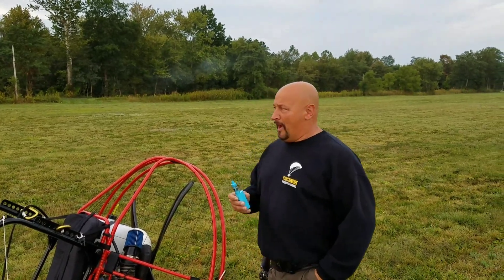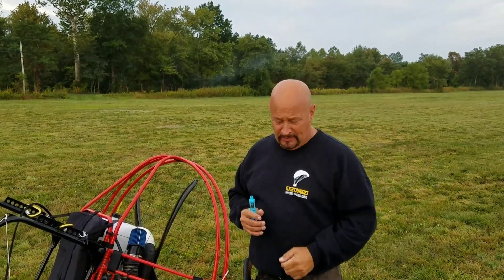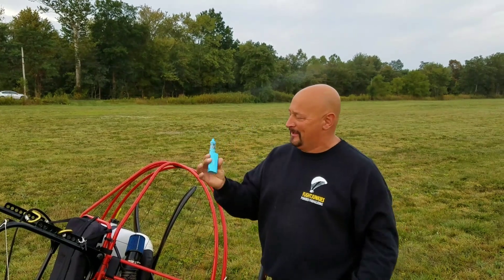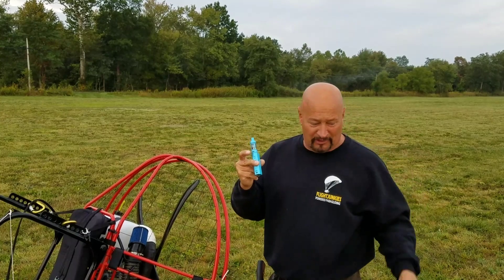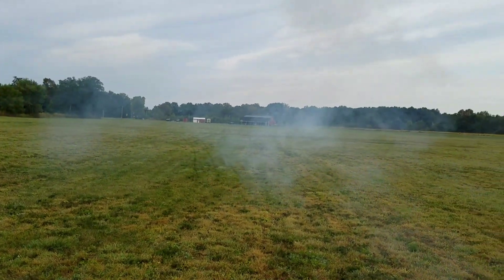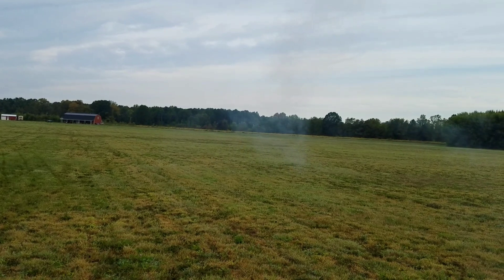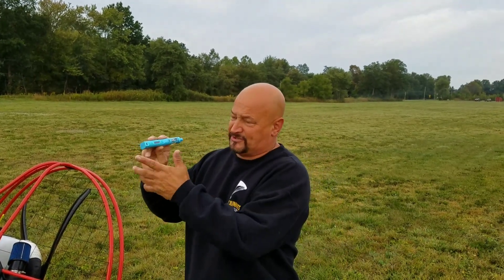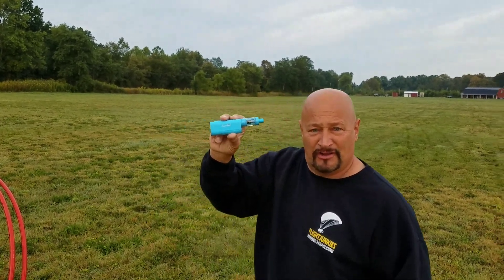WIND INDICATOR powered paraglider.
Nothing makes for a perfect launch like being directly into the wind this little trick works better than anything else. Flight junkies offers unlimited free training in all 50 states. Open from 8 in the morning until midnight for the past 28 years. Currently at 1114 students at the making of this video.